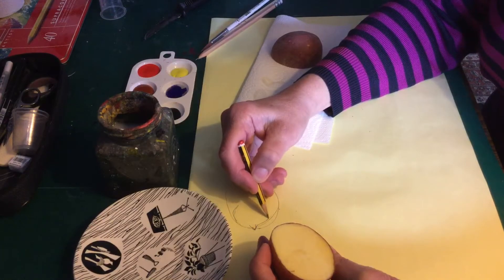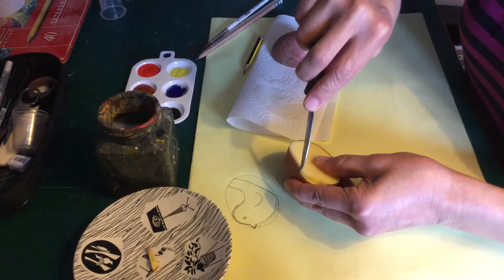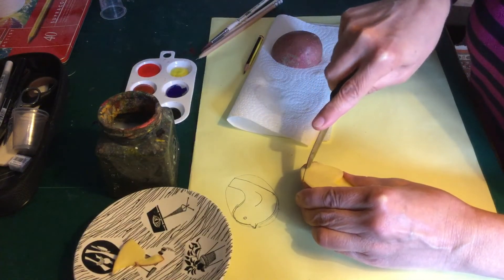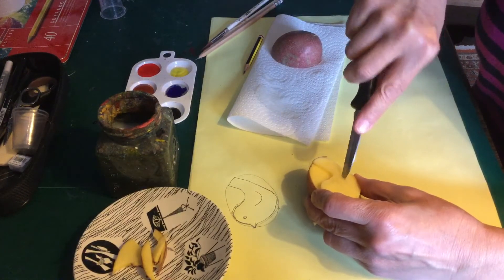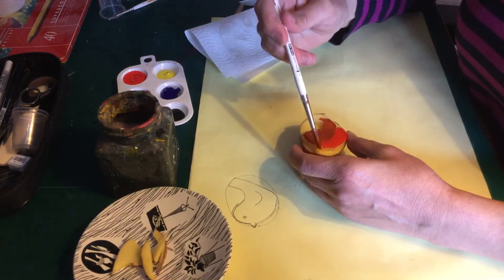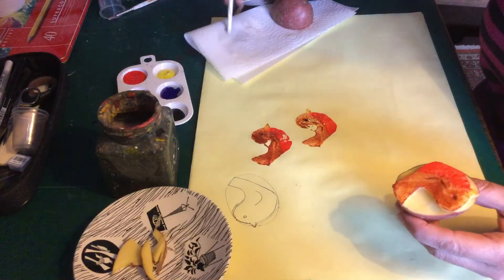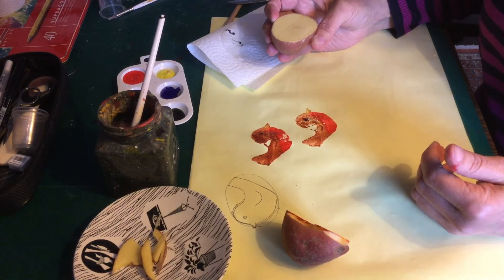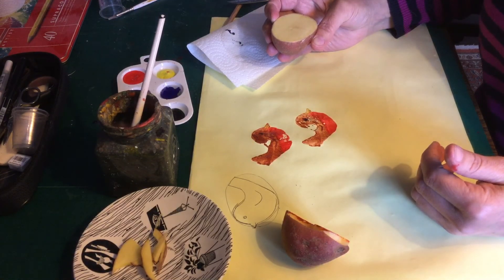Simple potato printing at home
This is a simple short film to show you how easy it is to use household items to print at home.